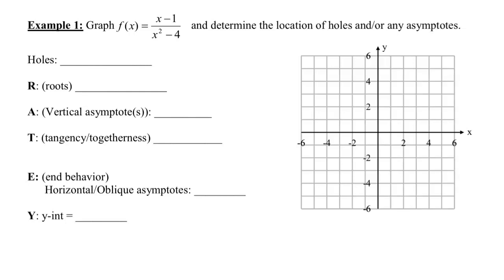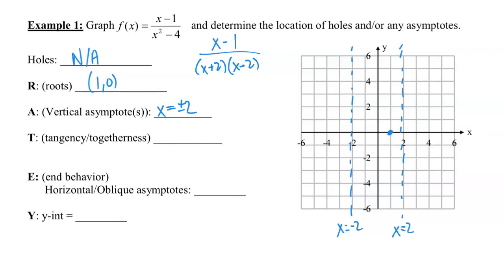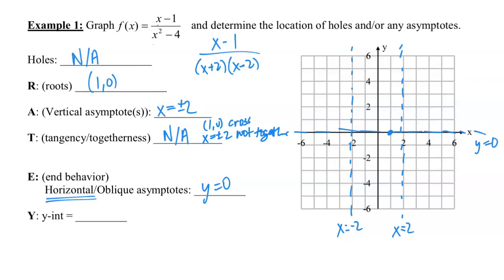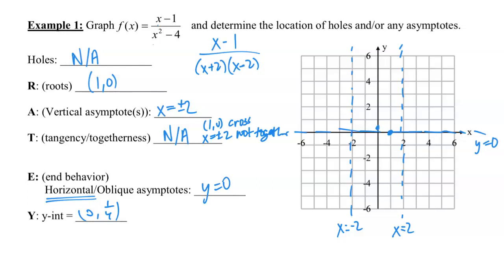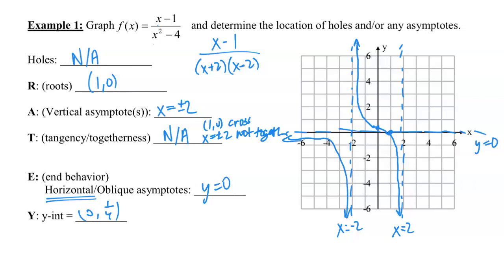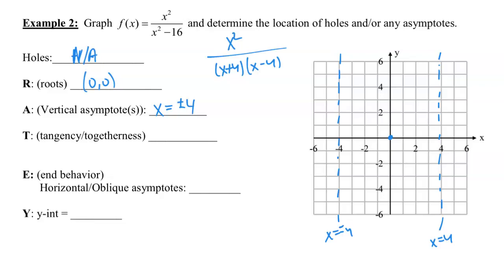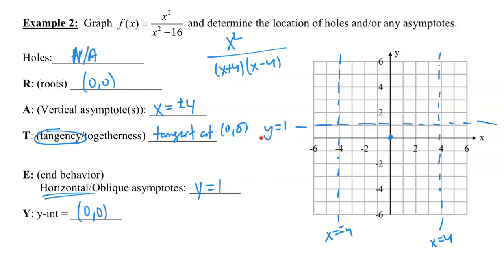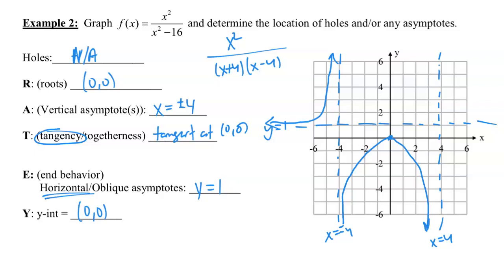RATEY Notes - Examples 1-2